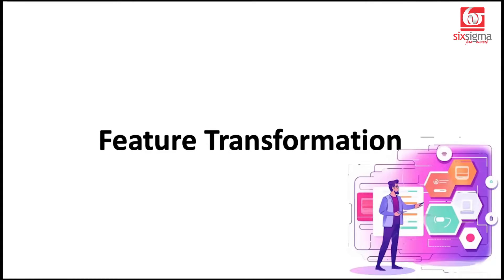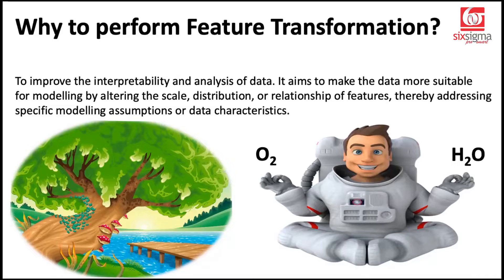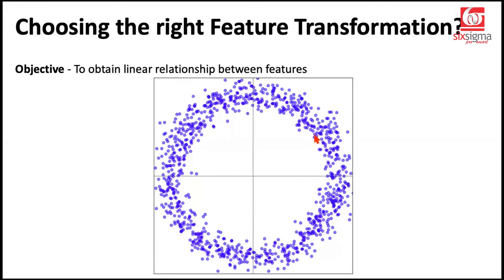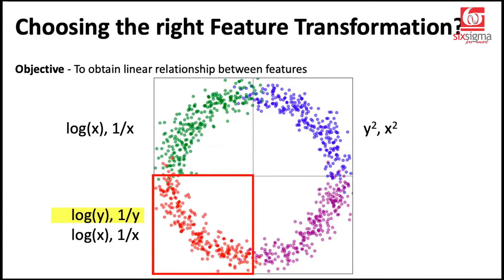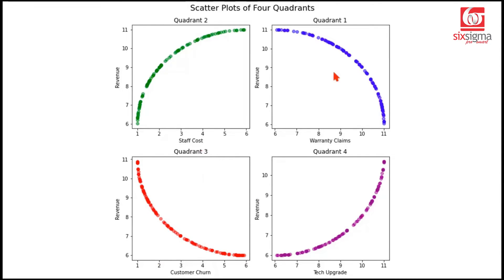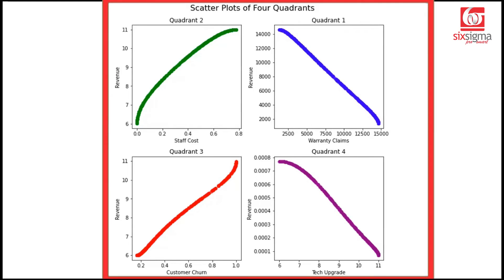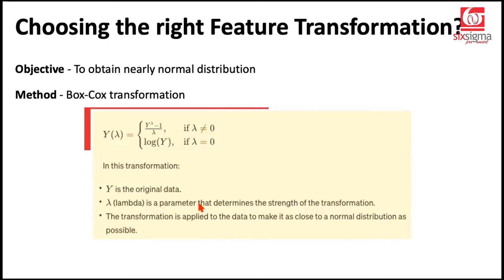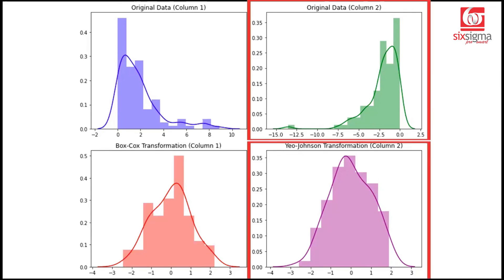The A to Z of Feature Transformation Simplified | Data Transformation Techniques in Python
In this video, we introduce the powerful concept of feature transformation, and explain why it's an essential step in your data analysis journey.

🔍 What is Feature Transformation?
We kick things off by breaking down the concept of feature transformation. Feature transformation involves altering the structure and characteristics of your data to make it more suitable for analysis. It's the cornerstone of data preprocessing and plays a vital role in shaping your dataset to meet the requirements of classic statistical procedures.

🧐 Why Do We Need Feature Transformation?
We explore two key objectives that feature transformation helps us achieve:

1️⃣ Achieving Linear Relationships: Many statistical procedures assume a linear relationship between variables. We show you how feature transformation can help align your data with this assumption, making your analyses more accurate and meaningful.

2️⃣ Normalizing Data Distribution: Most classic statistical procedures also assume that the data follows a nearly normal distribution. We explain how feature transformation can make your data distribution more normal, thereby improving the reliability of your statistical results.

💡 Rules of Thumb for Linear Relationships:
To illustrate the importance of linear relationships, we introduce practical rules of thumb based on visual representations of data. We'll guide you through transforming variables using techniques like log, reciprocal, and square transformations. You'll discover how these simple changes can have a profound impact on the linear relationships in your data.

📊 Power Transformations for Normal Distribution:
For achieving nearly normal data distribution, we'll explore the power of techniques like Box-Cox and Yeo-Johnson transformations. We'll discuss the prerequisites for applying these transformations and show you real-world examples of how they can bring left and right-skewed datasets closer to a normal state.

By the end of this video, you'll have a comprehensive understanding of feature transformation and its vital role in making your data analysis more robust and accurate. Whether you're a data scientist, statistician, or anyone working with data, this knowledge will be invaluable for your analytical toolbox.

Happy Learning!